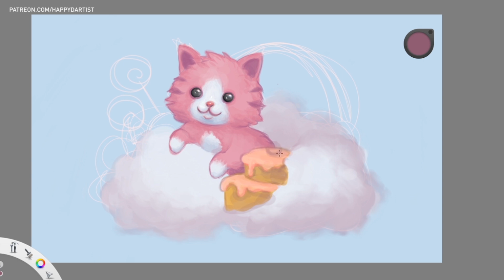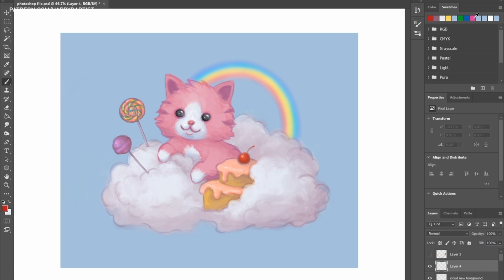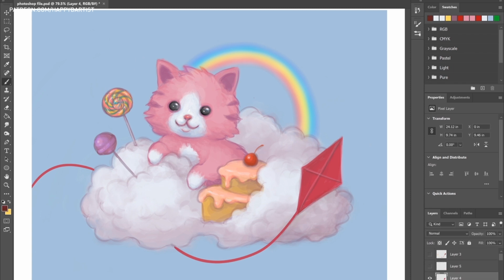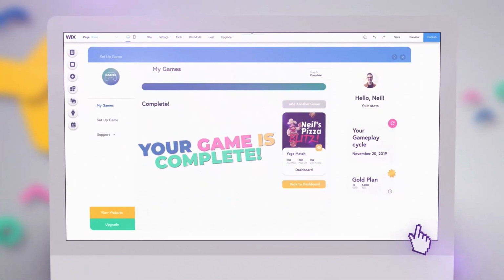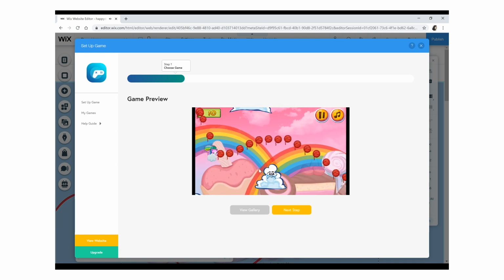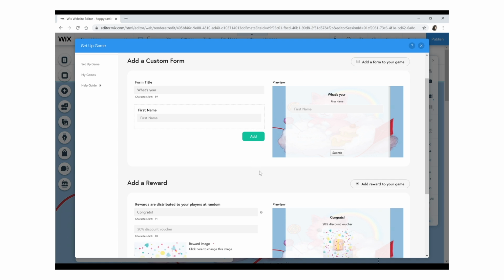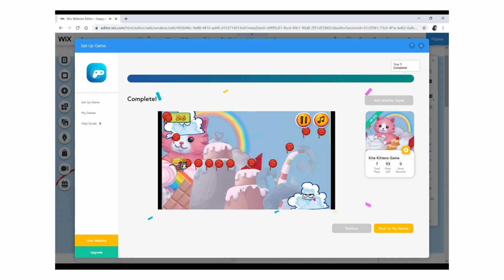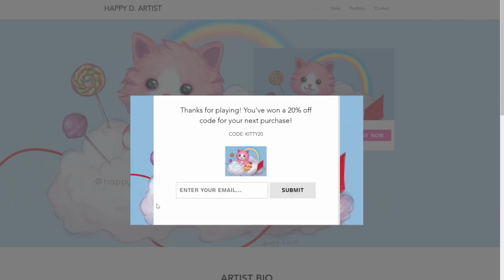Creating art with good vibes 💖 DIGITAL PAINTING TIMELAPSE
Hello friends! I am so excited to be back and sharing another digital painting time lapse with you all! This painting features an adorable pink kitten in a light & cheerful setting full of clouds, rainbows, candy, desserts, and just overall good vibes. Hope you all are taking care and staying safe! 😁

Happy